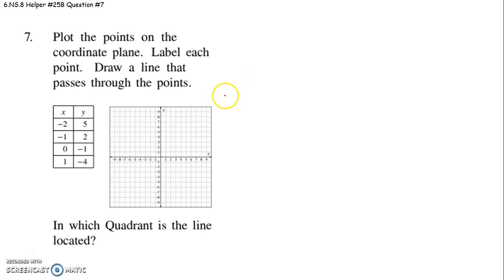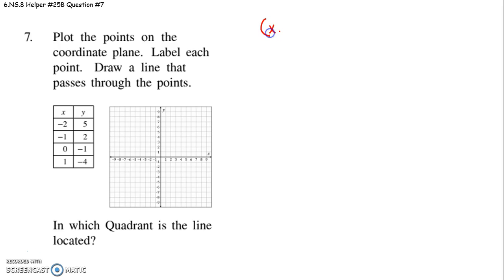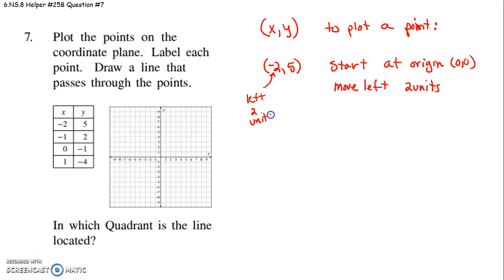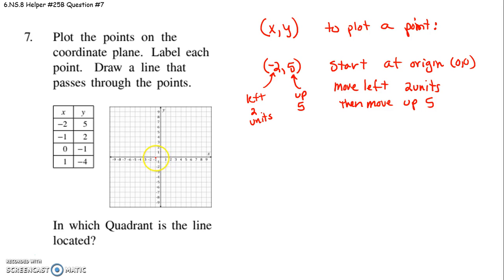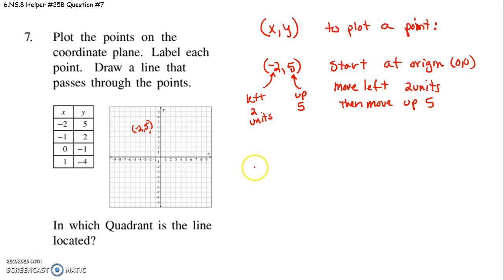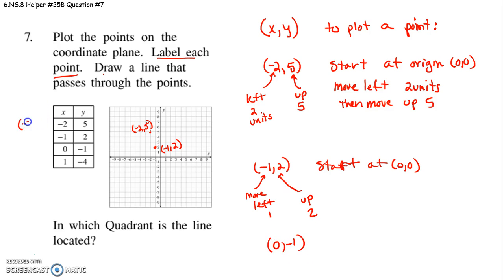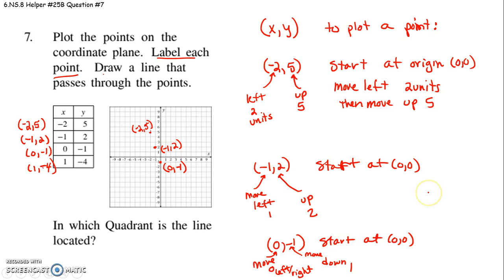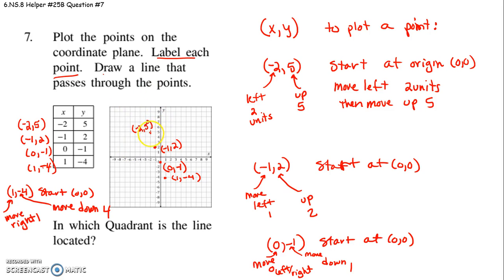6 NS 8 Grade 6 CR helper 25B question #7